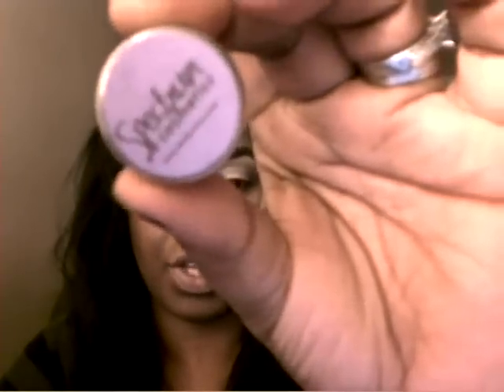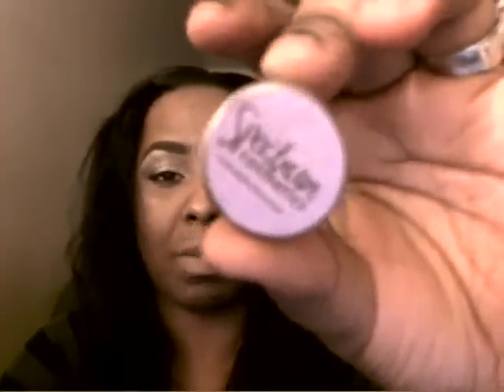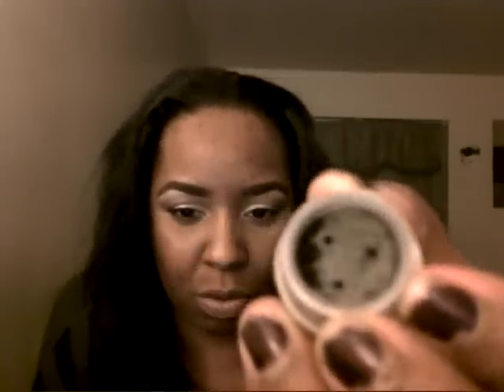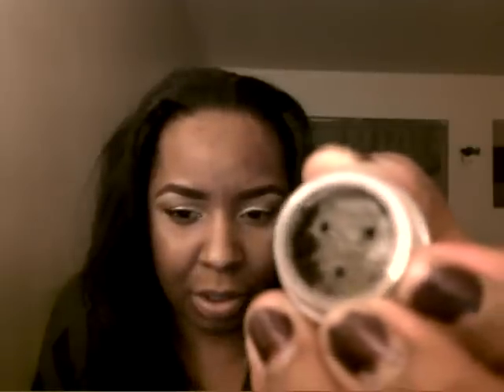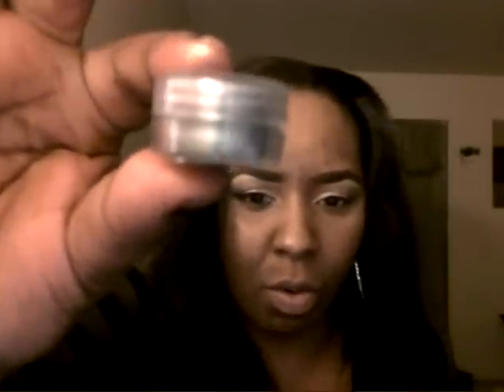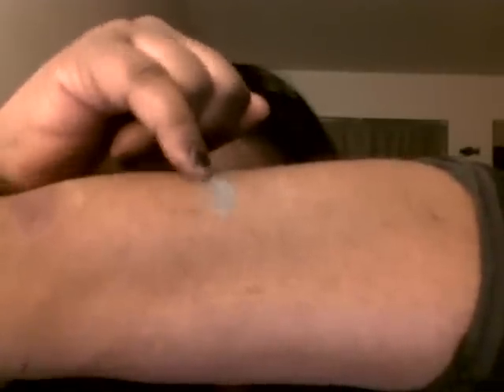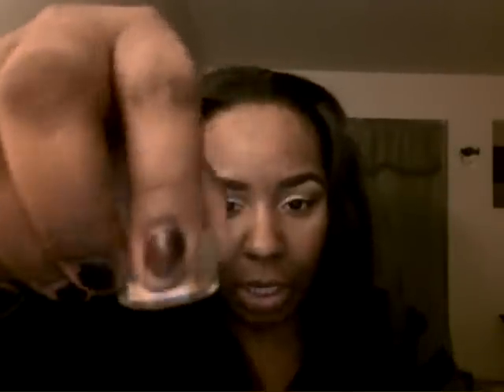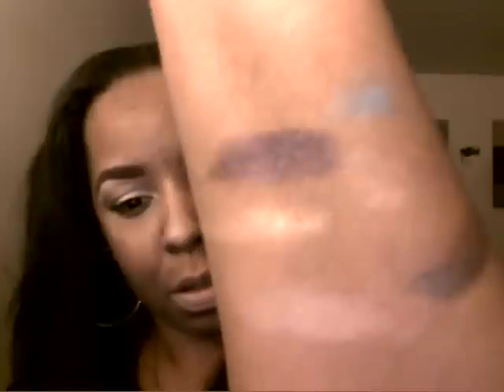SP3CTRUM COSMETICS REVIEW!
What I'm Wearing:
Concealer Elf Tone Corrector In  Honey & Spice
NYX Concealer in a jar Tan
Eyeshadows Coastal Scents 28 Palette
NYX Single Shadow Champagne
Mac  Night Manouvers & Dreammaker

Cheeks Mac All's Good Blush
MSF In Comfort

Lips NYX Lip liner In Nutmeg
Revlon's Matte lipstick in Nude Attitude